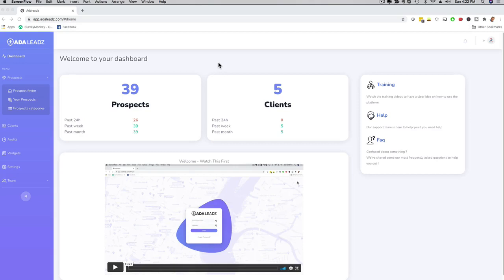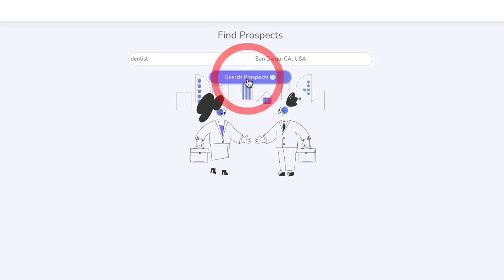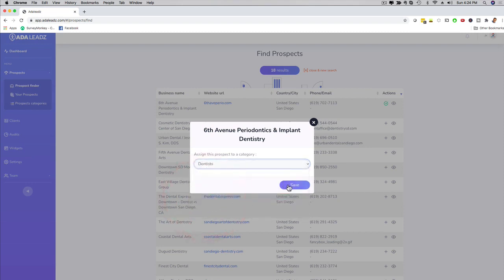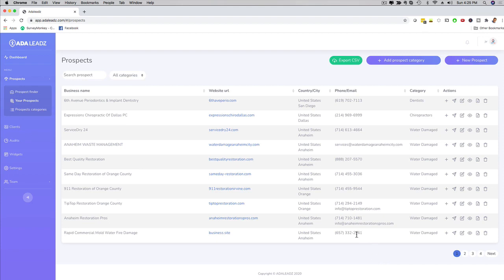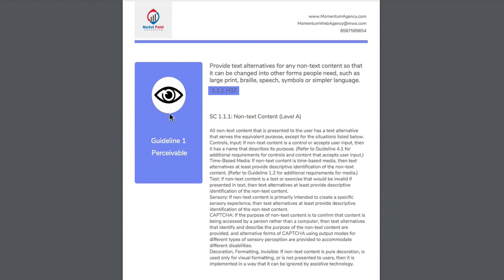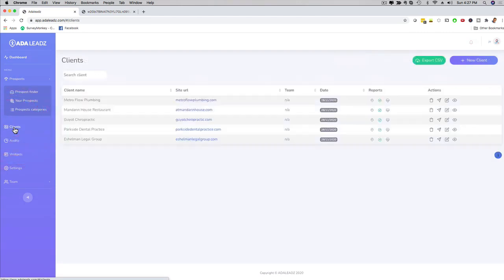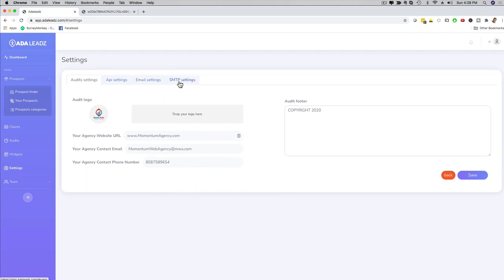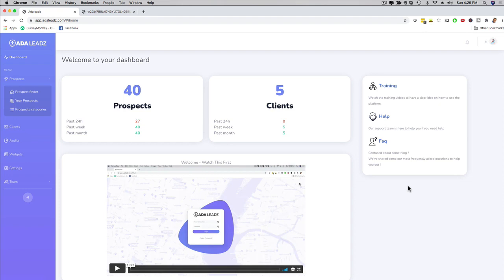ADA Leadz Coupon Code | ADA Leadz Discount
ADA Leadz Coupon Discount Code is currently being offered for no monthly fees only through this limited offer deal. You’ll get full access to everything you see here for a one-time low price.

To simply put it, ADA Leadz will generate local marketing reports that help you assist businesses to become ADA Complaint.

Send a message directly from inside the software with just 1 click. No technical skills required. Identify local businesses on Google that are in a difficult situation and not ADA compliant.

Utilize pre- designed/ DFY client closing Email marketing templates that have proven to develop high conversion rates. Pay only once for ADA Leadz and receive pre qualified local leads without a monthly contract.

ADA Leadz Commercial Coupon Discount Code is 100% cloud-based so it works with an internet connection on any browser. You’ll be offering a service to businesses that is impossible to refuse.

You need a proven attention-grabbing message along with value stacked reports that will establish you as an authority in the field and get their full undisputed attention!

These templates are available for different types of agencies if you only want to focus on selling one type of service i.e. video marketing, local marketing, digital marketing, web design and many others.